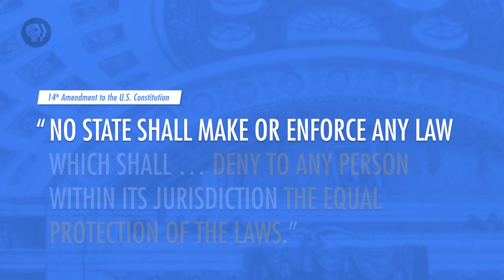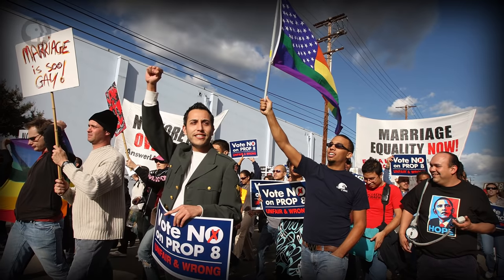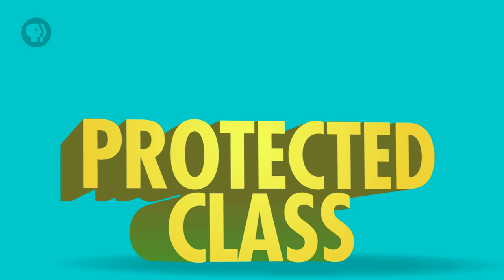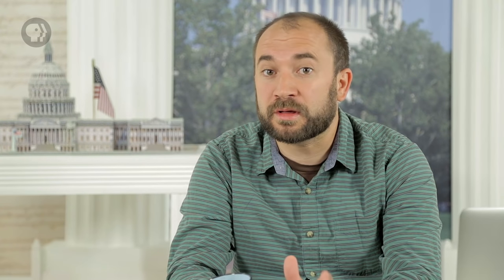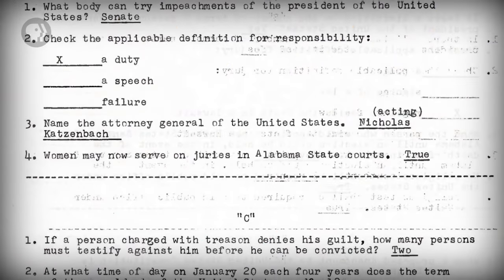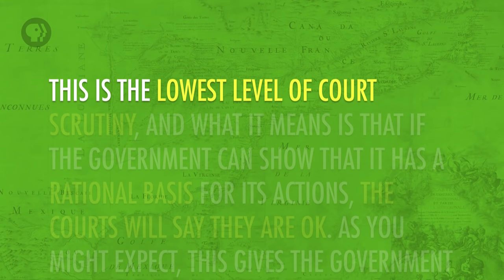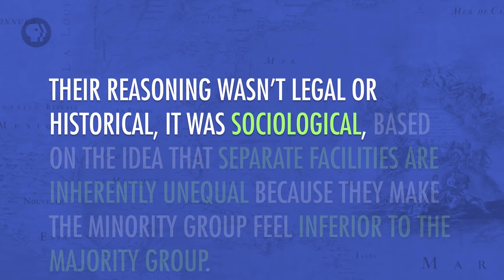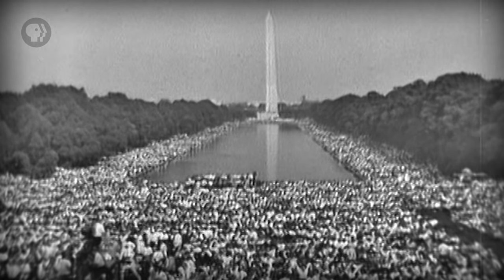Equal Protection: Crash Course Government and Politics #29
Today, Craig is going to talk about the most important part of the Constitution - the Fourteenth Amendment. In particular, we're going to discuss the "equal protection" clause and how it relates to our civil rights. So we've spent the last few episodes talking about civil liberties , or our protections from the government, but civil rights are different as they involve how some groups of citizens are able to treat other groups (usually minorities) under existing laws. We'll talk about the process the Supreme Court follows in equal protection cases, called strict scrutiny, and look at one landmark case, Brown v Board of Education, and explain its role in starting the Civil Rights Movement of the 1960s.